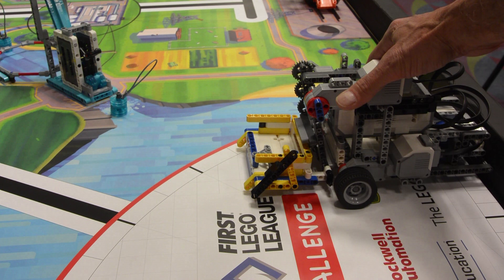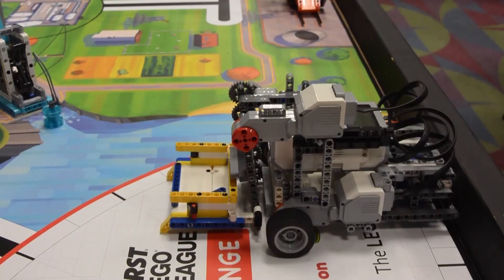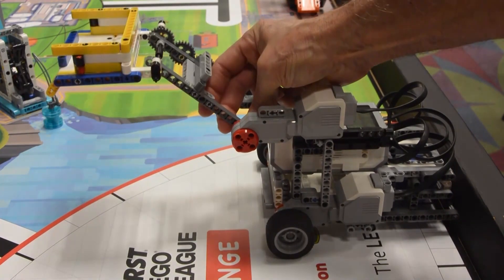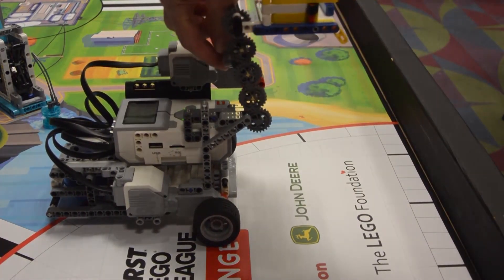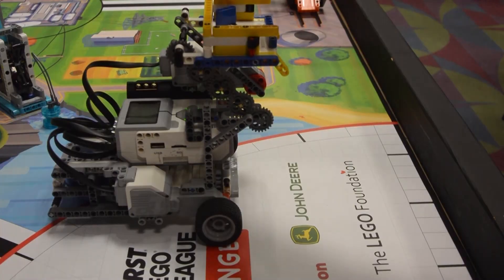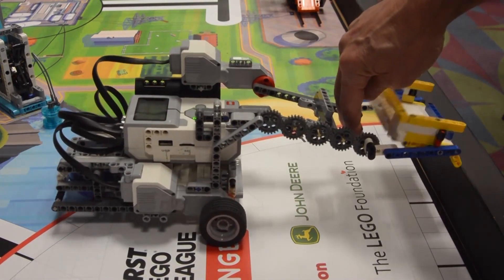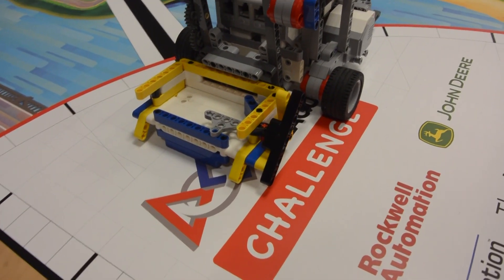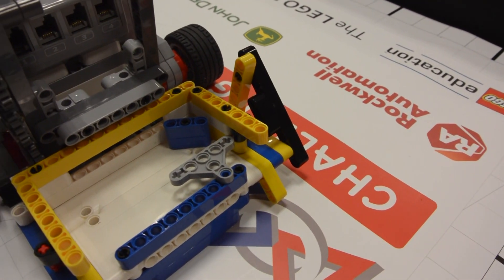FLL SUPERPOWERED Oil Platform Mission M02 Solution Idea (15 Points)